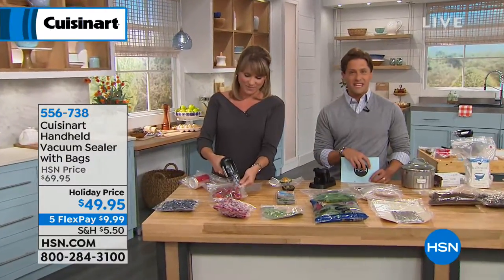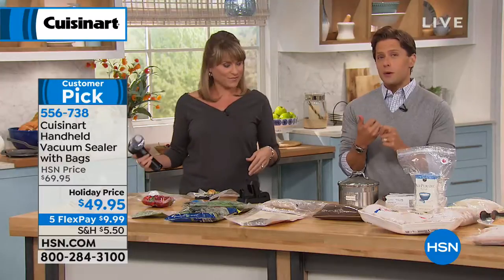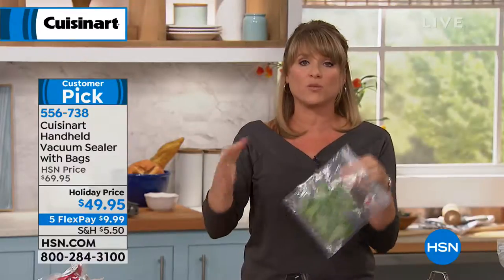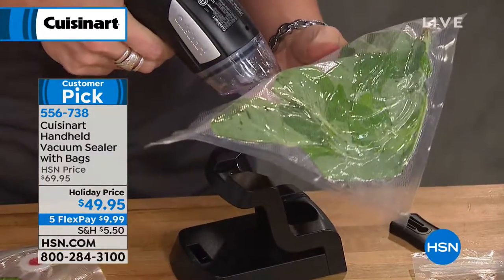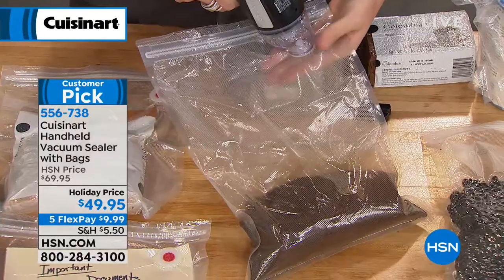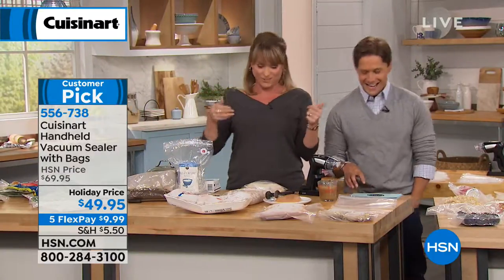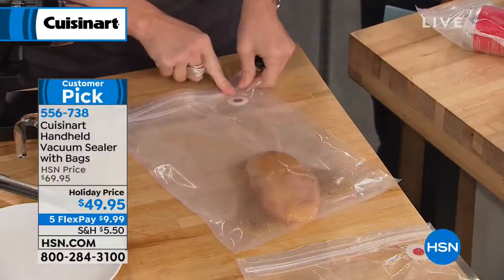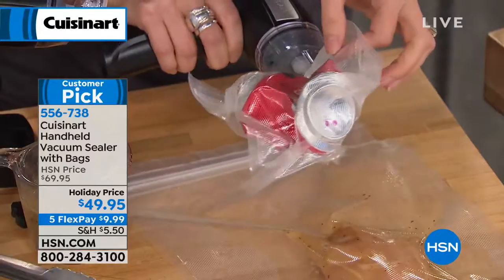Cuisinart Handheld Vacuum Sealer with Bags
Tired of throwing away spoiled and freezerburned food? Vacuum seal instead! With its trigger operation, Cuisinart's vacuum sealer is easy to use,...